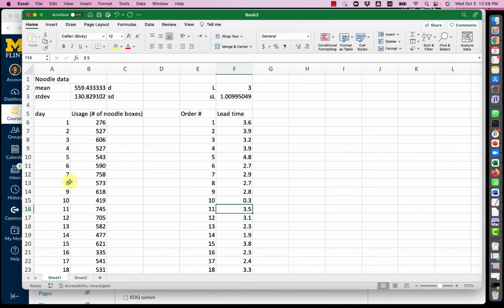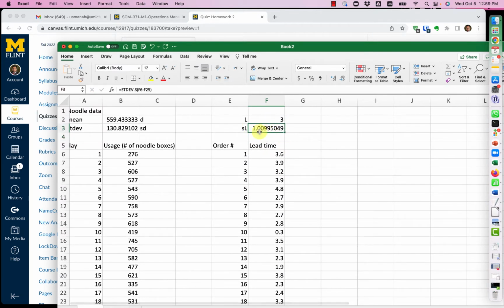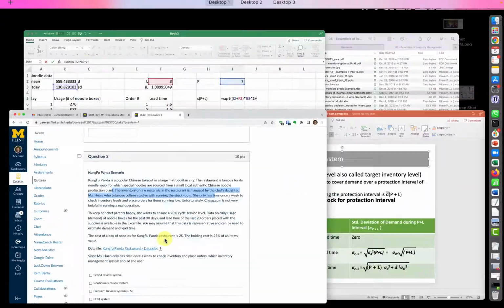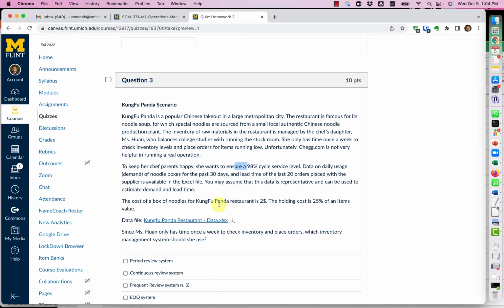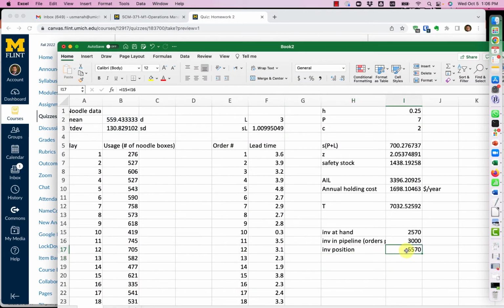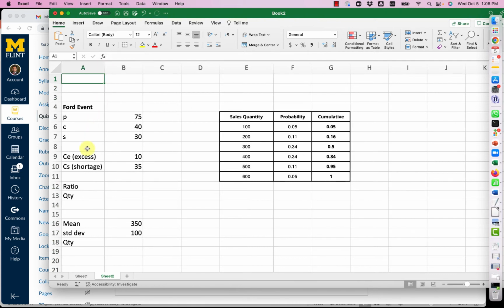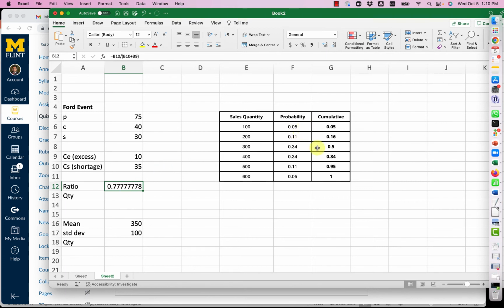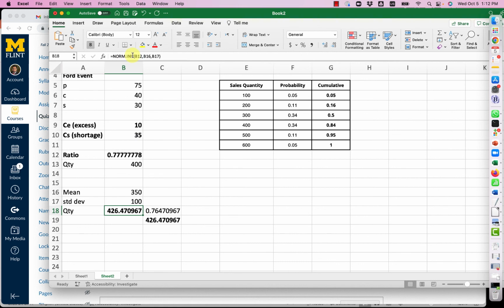Homework 2 - Essentials of Inv Management - Questions 3 to 10